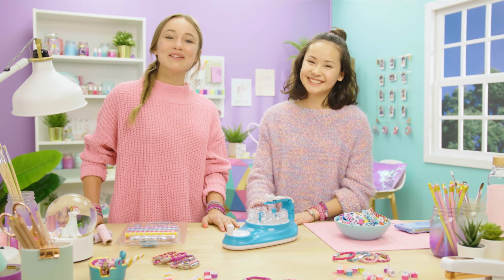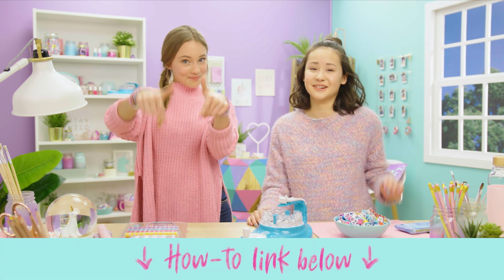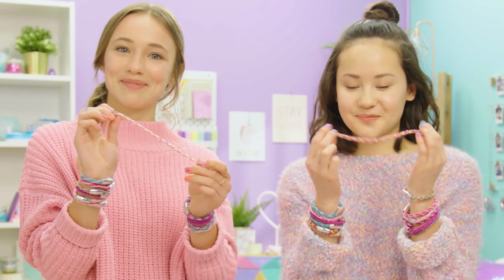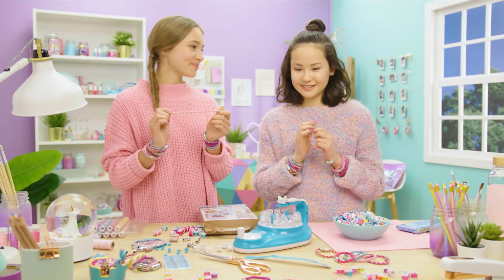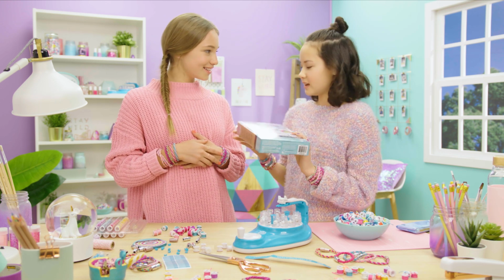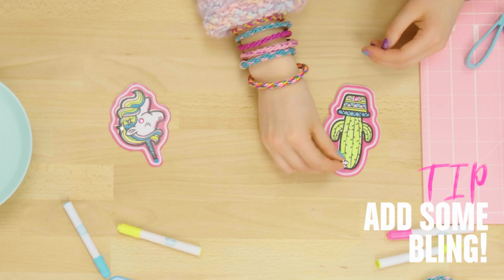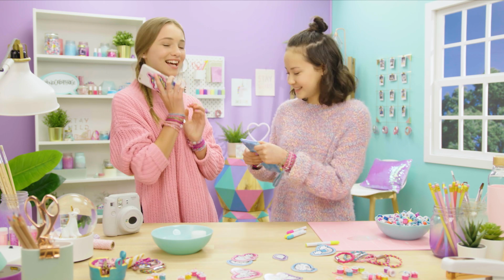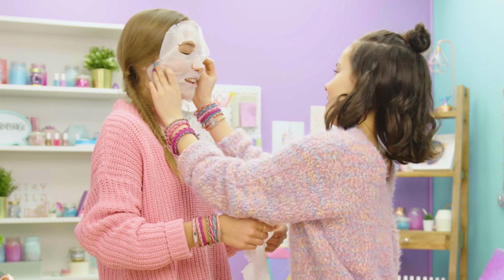Cool Maker | Cool Maker Hangout | Episode 3 – Sleepover!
It’s all about unicorns and positive vibes on Cool Maker Hangout! We’re spinning up some super cute friendship bracelets with the KumiKreator and making Handcrafted Fashion Patches!

Spin to create beautiful friendship bracelets with the Cool Maker KumiKreator! This magical bracelet maker makes it fun, quick and easy to create stylish and intricate Kumi bracelets! Just load the machine with the colorful spools, turn the handle and spin to create! In minutes you’ll spin up a fabulous friendship bracelet! And with everything you need included, spin up bracelets to match any mood or outfit!

Easily design and customize stylish water transfer patches to put on all of your favorite accessories with the Handcrafted Fashion Patches kit! Choose from 10 super fun designs like a pineapple, rainbow, cupcake and more. Color in the designs however you want with the included markers, add some sparkly gems, wet the sponge and transfer onto your favorite things!

Cool Maker gives aspiring designers all the tools needed to make amazing creations they’ll be proud to share. Become a Cool Maker – you’ll be AMAZED at what you can create next!

Learn, create, and share with Cool Maker!

Cool Maker: